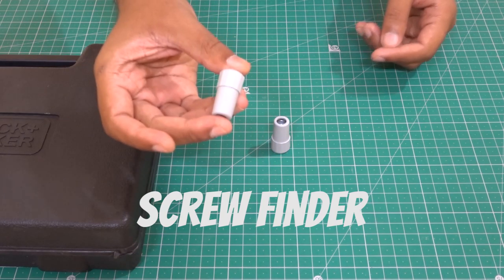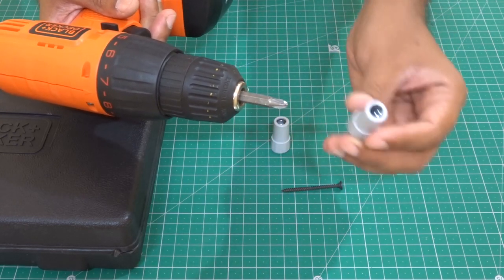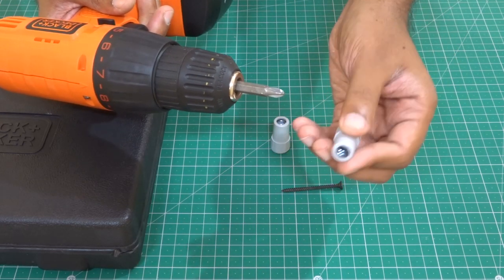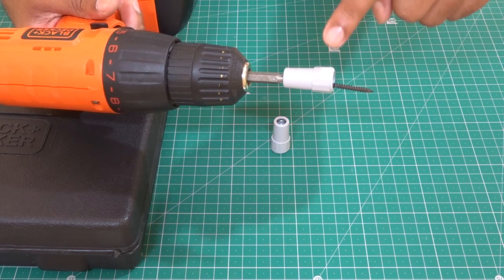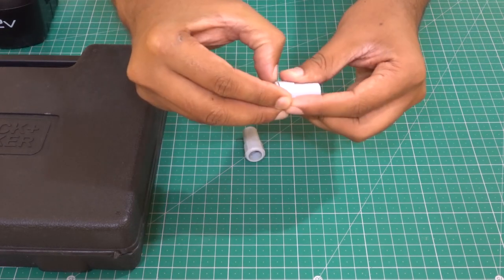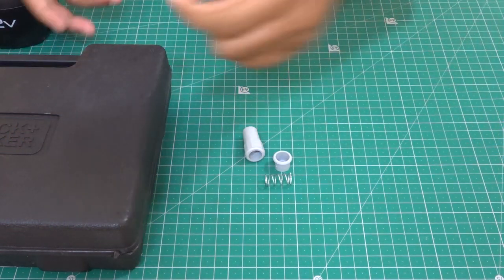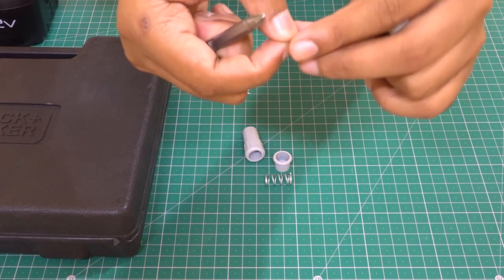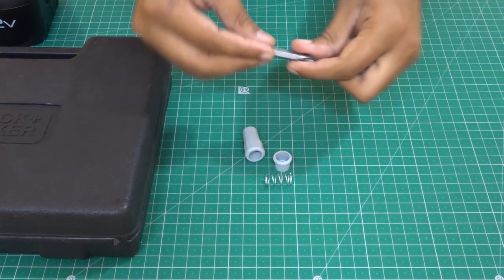How to use a Screw Finder - Black & Decker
In this video I have explained how to use a Screw Finder from Black & Decker accessory kit.

Video recording accessories
Mini tripod

Product Link
1. Black & Decker Hammer Drill Machine & Black & Decker 12-Volt Cordless
2. BLACK+DECKER KC4815 Screwdriver Set (Orange, 15-Pieces)
3. Bosch GSR120-Li Cordless Drill Driver, 12V Double Battery
4. BLACK+DECKER BDCD12 10.8V Li-Ion Cordless Drill (Orange, 3-Pieces)
5.
DEWALT DCD776S2 18V 13mm XR Lithium-Ion Cordless Hammer Drill/Driver
6. Dewalt DCD700C2-IN 12V MAX (Li-ion) 10mm Cordless Screwdriver/Drill
7. Makita 18V Li-ion Cordless 13 mm (1/2") Driver Drill DF457DWE
8. Bosch 06019F40F0 GSR-1000 Cordless Screwdriver